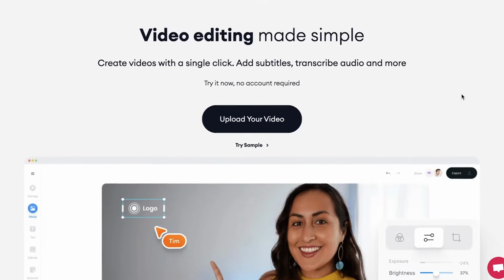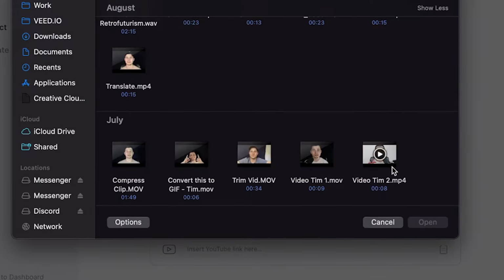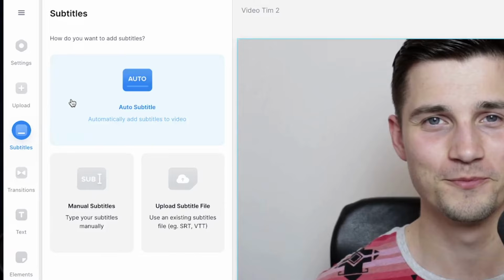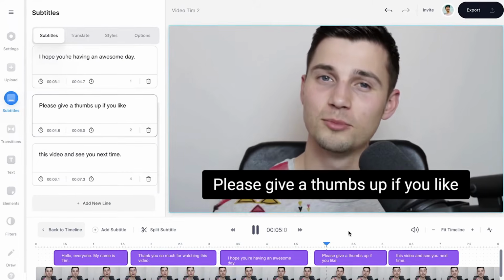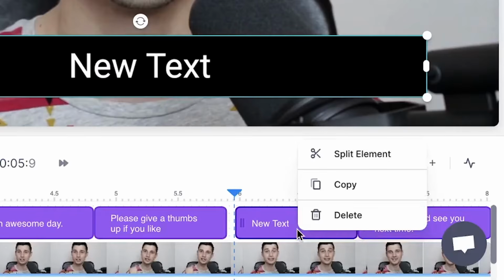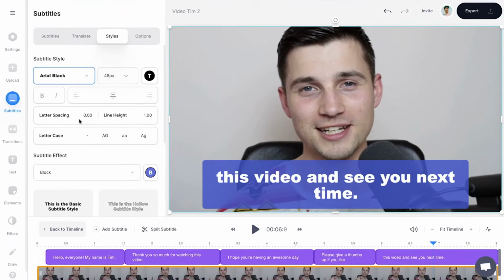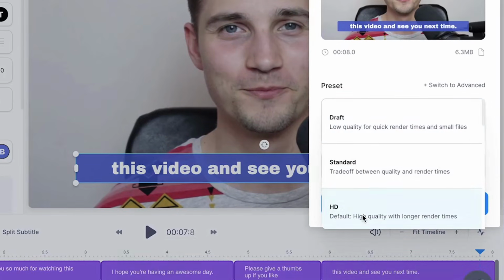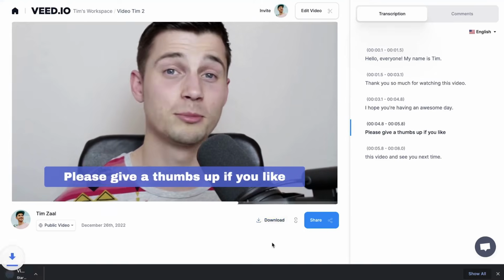How to Add Subtitles to a Video Automatically in 2022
In this video, we show you to add subtitles to video automatically using VEED.

In this tutorial, you'll learn how to automatically add subtitles to your videos... in one minute! Adding captions has never been this easy. You can use software such as Adobe's Premiere Pro or iMovie, but VEED offers a simple online video tool for anyone who wants to subtitle videos quickly and easily. It can be done automatically, but you can also choose to transcribe audio to text manually, whatever is the most convenient for you. VEED has it all. You can add subtitles for YouTube videos, Instagram videos, TikTok videos, you name it!

Tutorial | Add subtitles to video

First, head over to the website VEED.IO. You can create an account for free. I put a link for you in the description.

Next, click on Upload your Video. Then, click on Upload a File. Select the video you’d like to add subtitles to. And click on open.

Now, your video will be imported and uploaded into Veed’s online video editor.

Now, to add automatic subtitles, head over to Subtitles in the left menu. Then, click on Auto Subtitle. After that, select the language you speak in your video, and click on start.

Now, VEED automatically transcribes the audio in your video to text, and turns it into subtitles.

You can now edit your subtitles. For instance, easily change the text in the text boxes on the left. And, you can extend, shorten, split, add or remove subtitles in the bottom timeline menu.

To customize the style of your subtitles, head over to Styles in the Subtitle menu, and change the font, size, color, background, and more!

To export your video, head over to the export button in the right top corner. Then, choose your preferred render settings, and make sure Burn Subtitles is enabled. And click on Export Video.

Or simply download the video as an MP4, to download it straight to your device.

Add captions to video - Step by Step:

00:00 Intro
00:04 How to import video to VEED
00:25 How to add subtitles to a video automatically
00:41 How to edit subtitles
01:03 How to export video with subtitles
01:21 Outro

Good luck!

⭐ Get access to more features with VEED’s Pro plan:

4k video quality
Longer videos
Custom fonts

Tim & VEED.IO